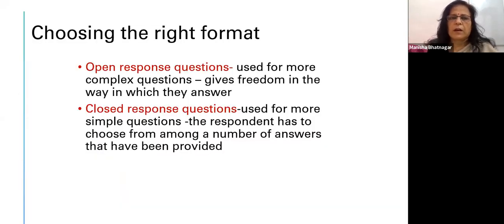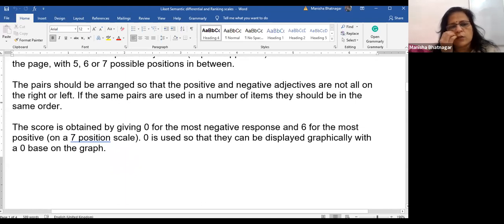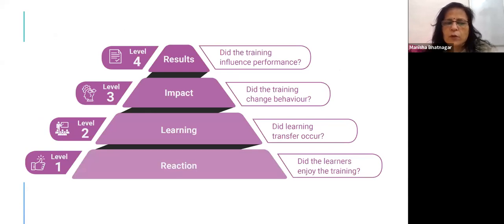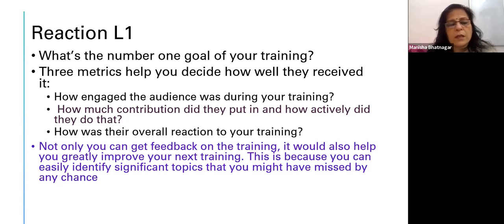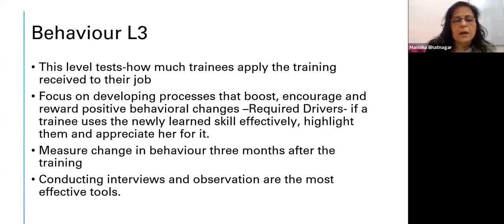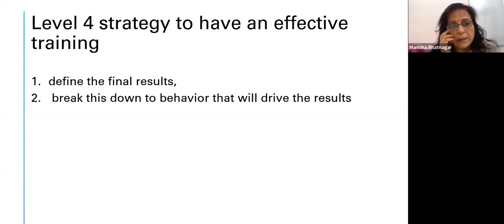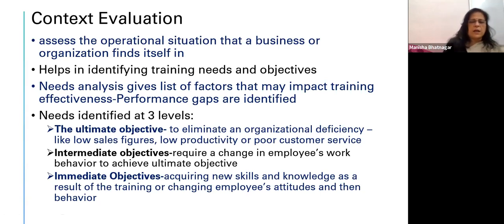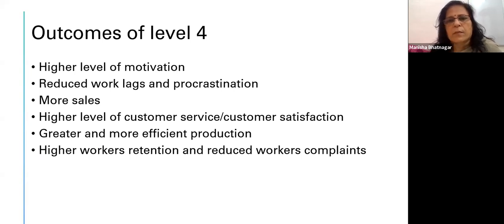Paper 7 Evaluation of Training